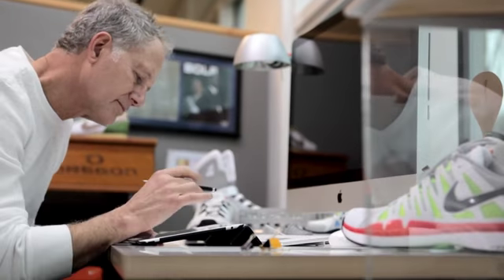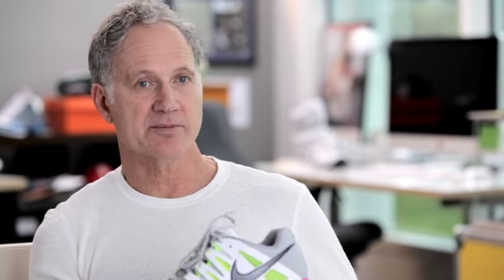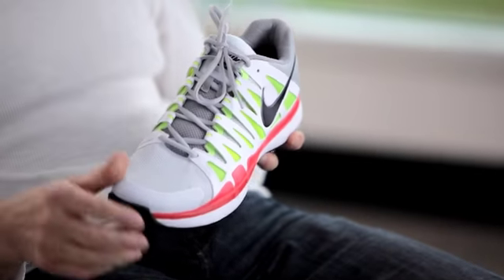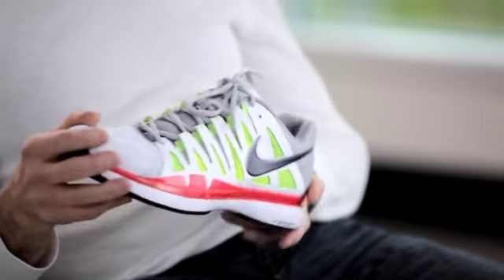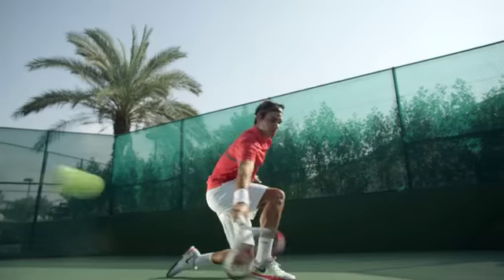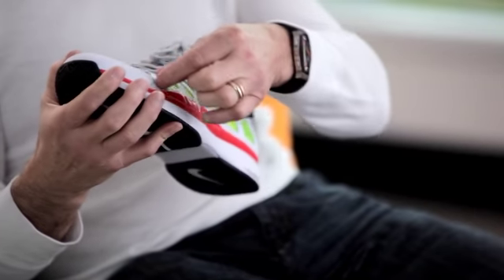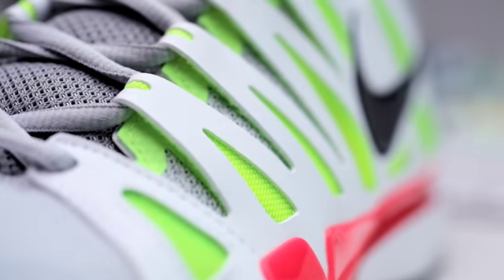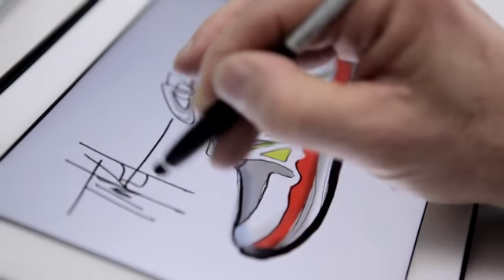Roger Federer and Tinker Hatfield introduce the Nike Zoom Vapor 9 Tour